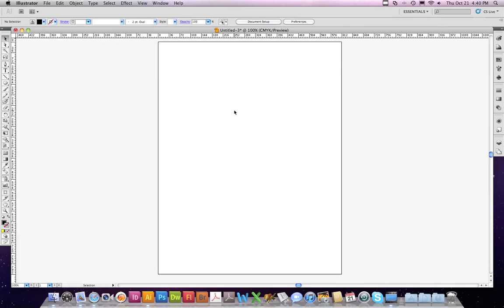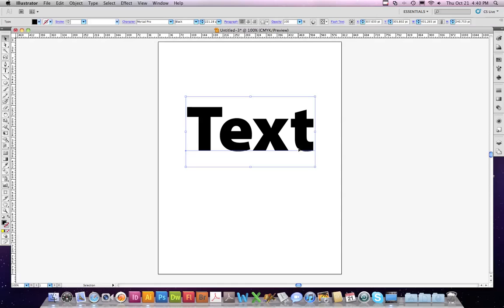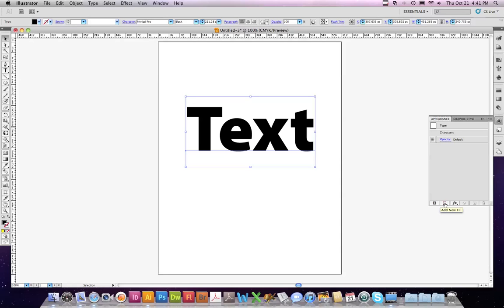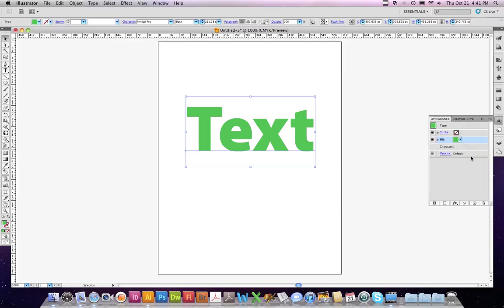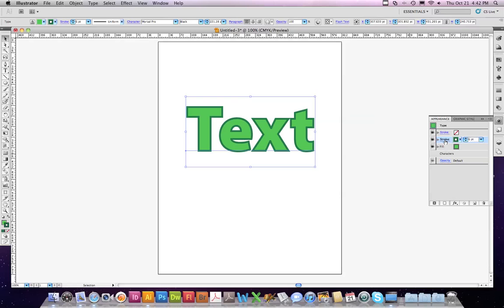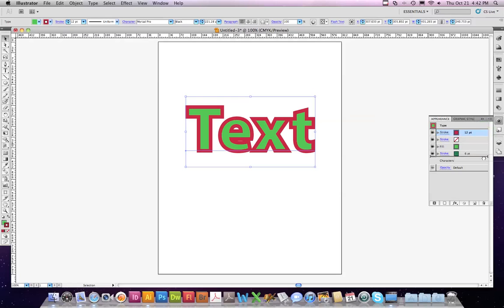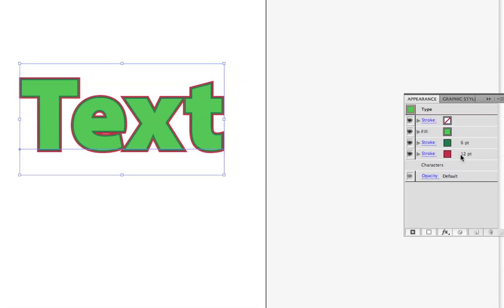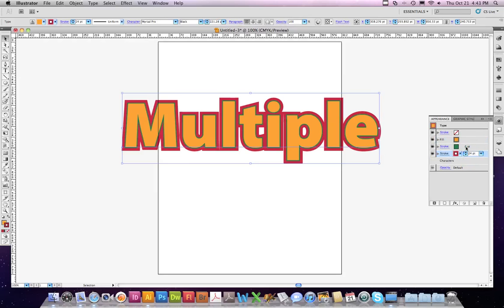Illustrator Multiple Strokes on Live Text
Create multiple strokes on live text in Adobe Illustrator CS5.